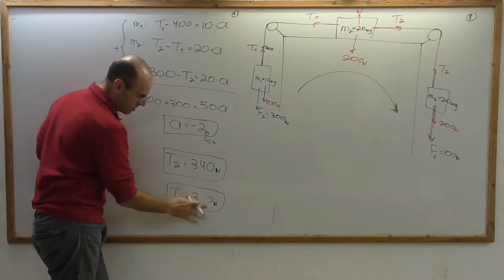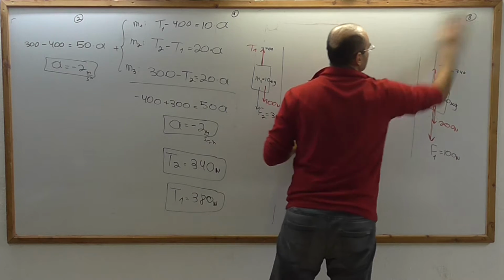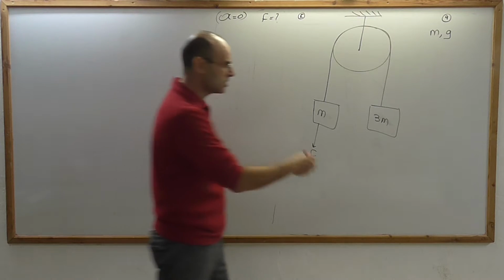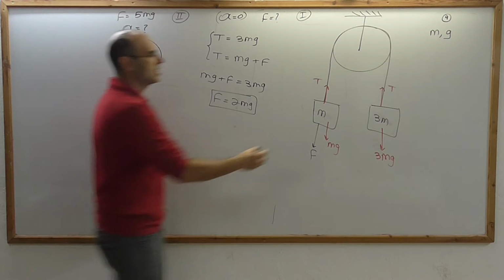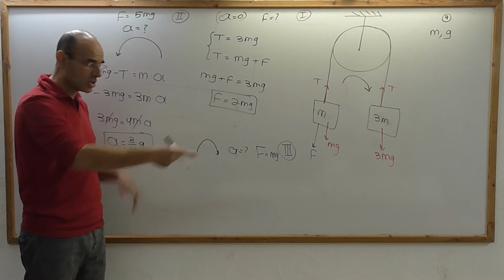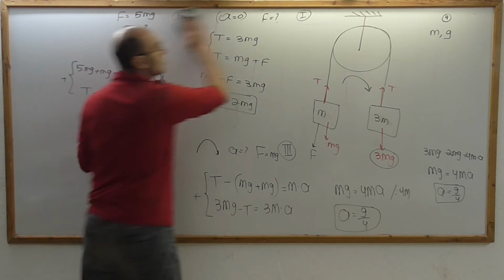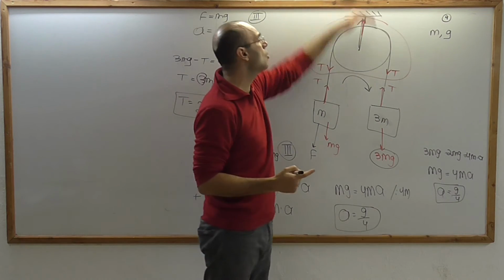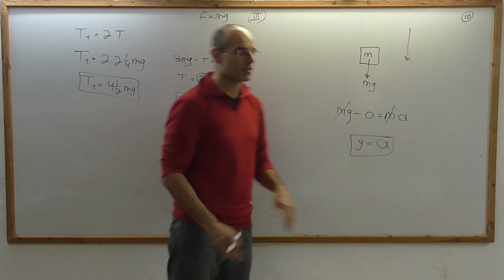lesson 6 - part 2 - newton's second law - finding accelerations and forces